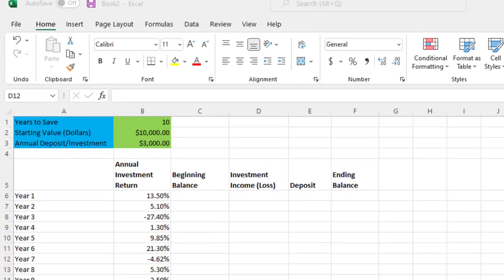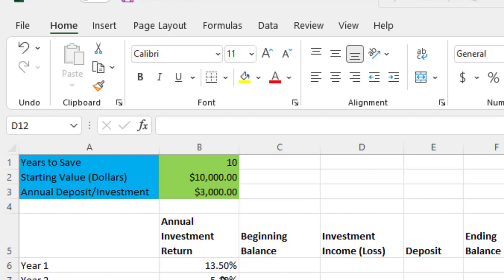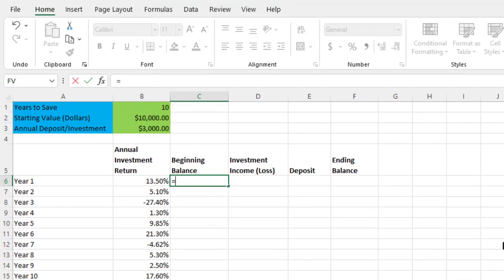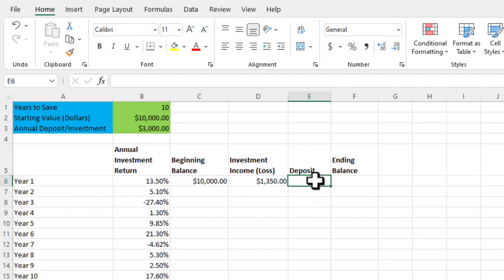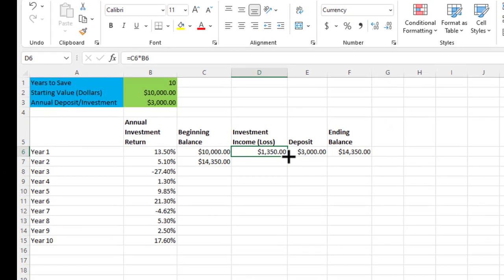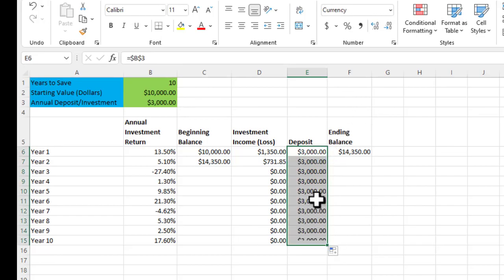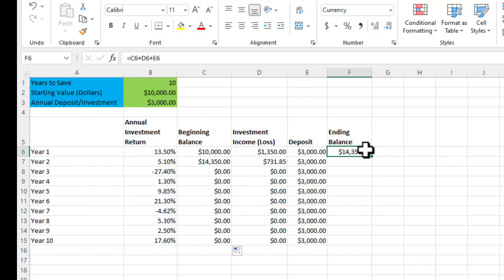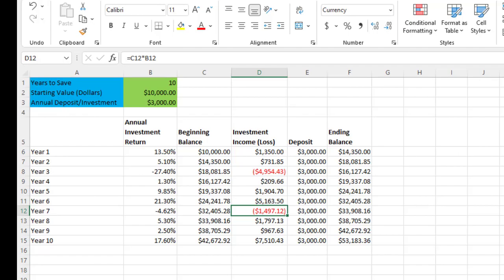O365 Excel - Future Value Function with variable return